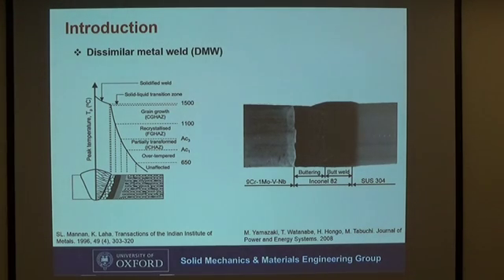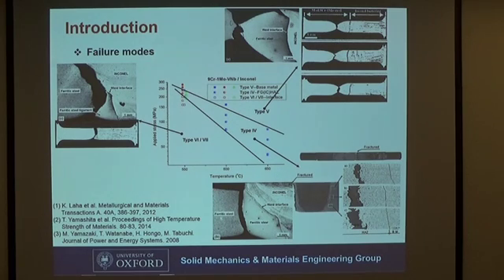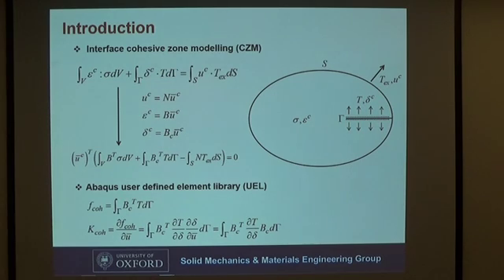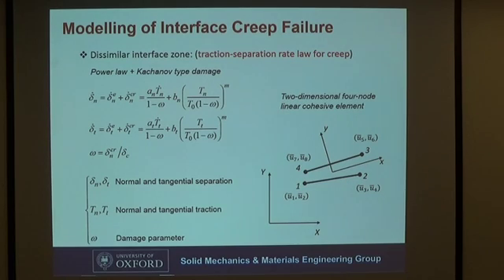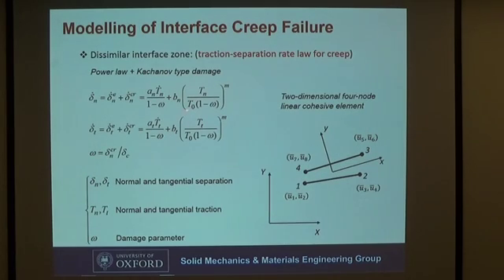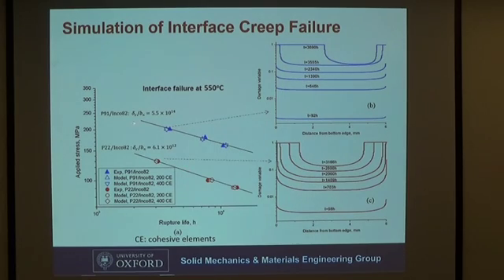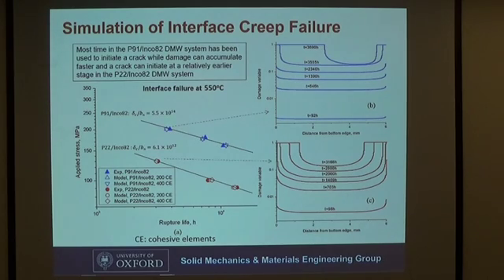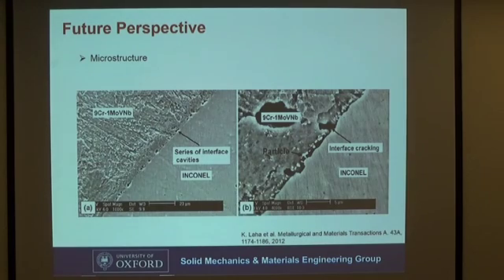An evaluation of creep rupture strength of ferritic austenitic dissimilar weld interfaces using cohe